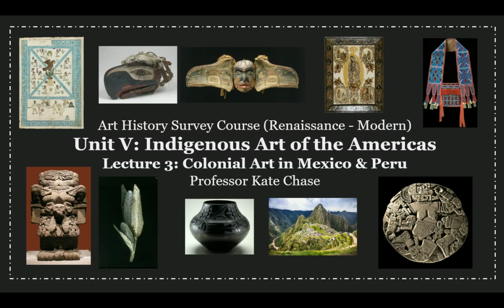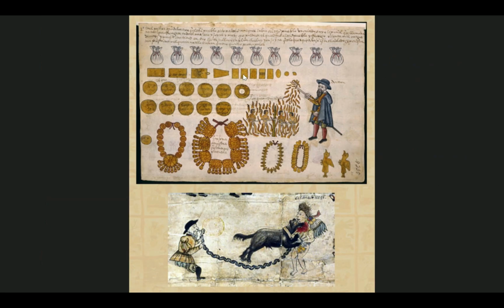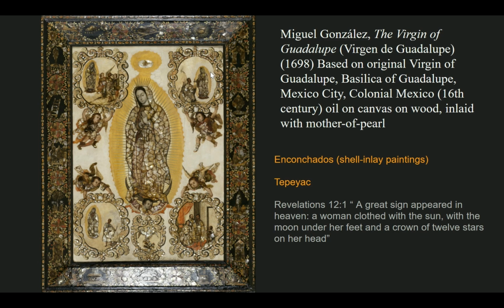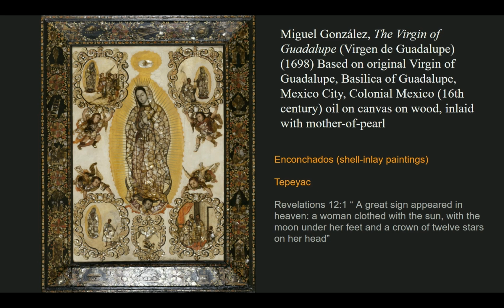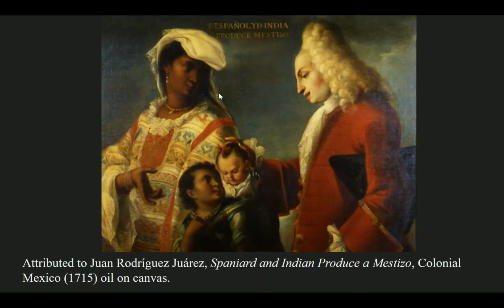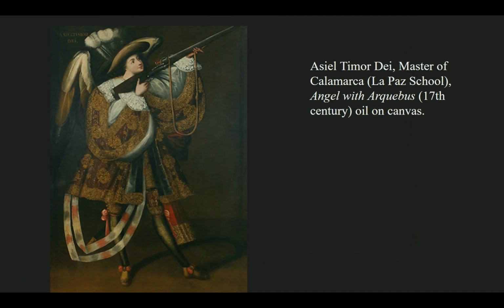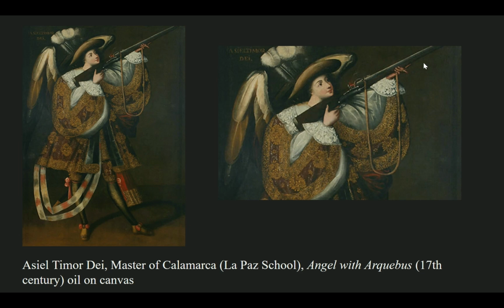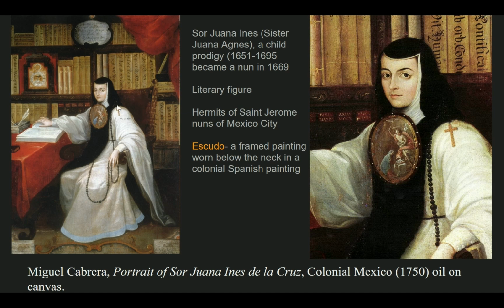🎨Indigenous Americas Art | Colonial Art Explained | Art History Lecture 2 (Unit 5, Lecture 3)🎨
ARTS 1304 (Survey of Art History Renaissance to Modern): Indigenous Americas
Unit V, Lecture 3: Colonial Art in Mexico and Peru
Please view the playlists for a more comprehensive understanding of each unit (and correct video order). If you're ADHD like me, consider listening with the playback speed at 1.25 or 1.5